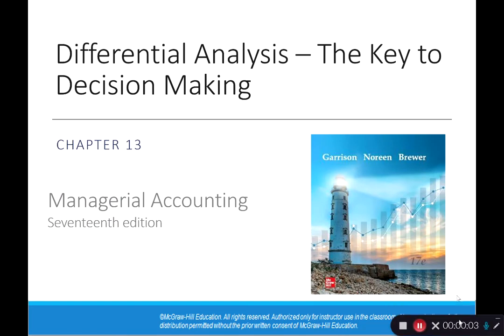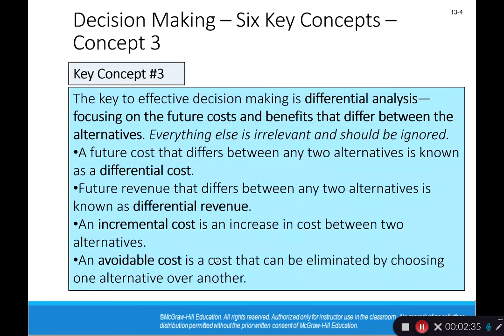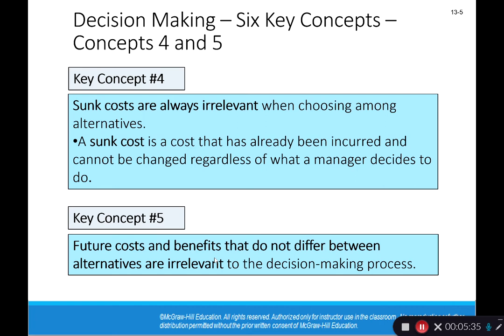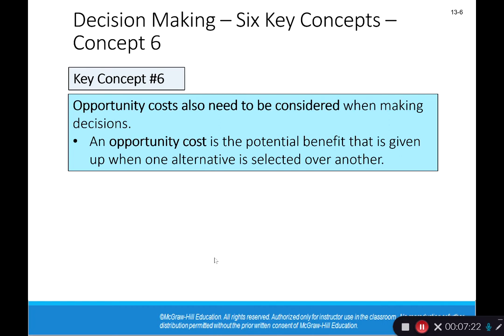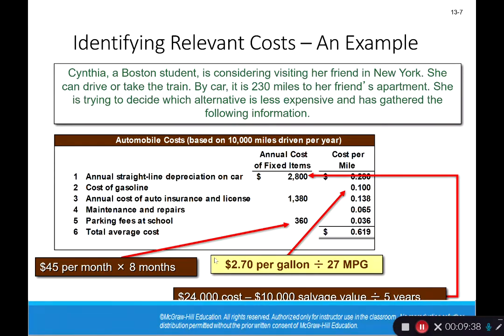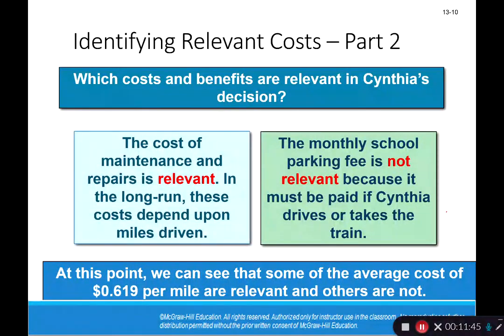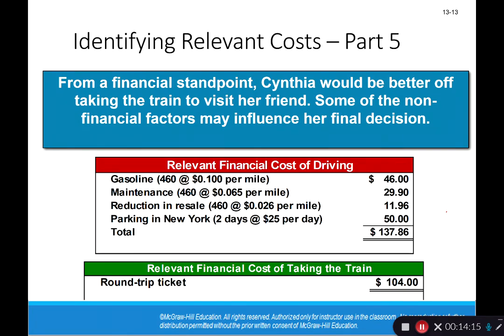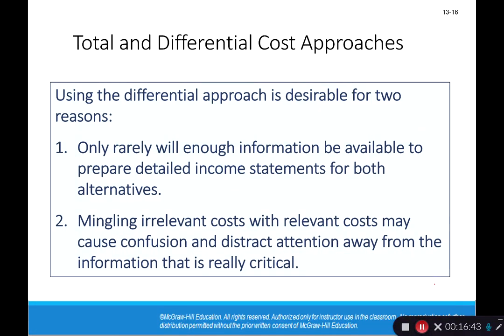ADMN 503 Chapter 13 Part 1 Intro to Relevant Costs Source